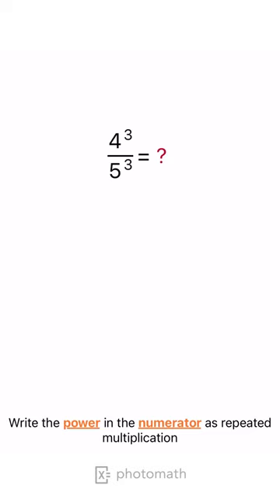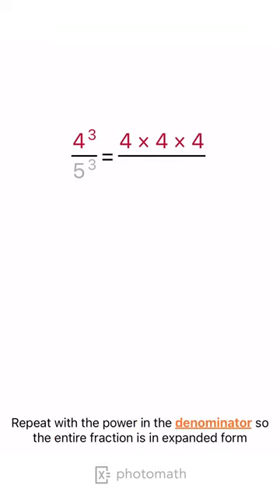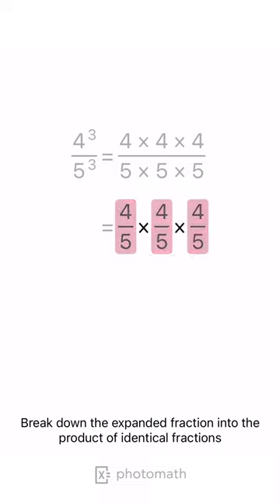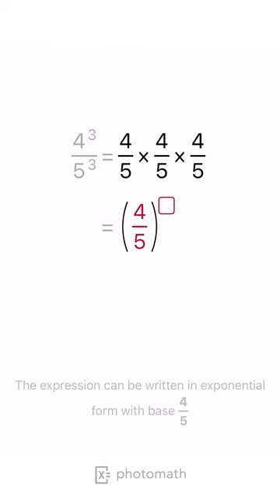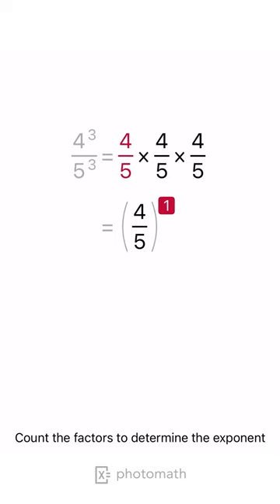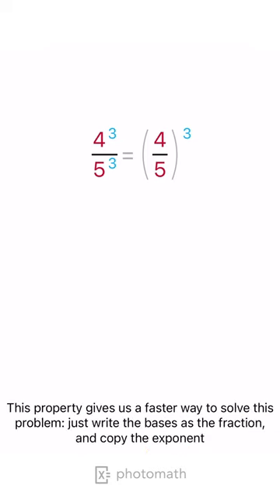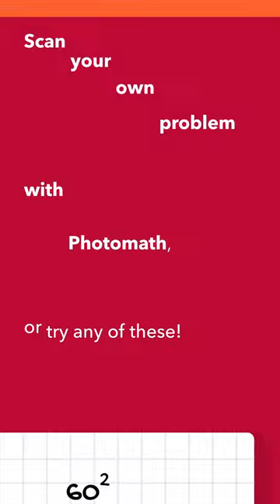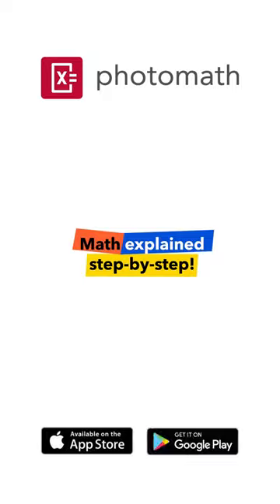DIVIDE THE POWERS [POWER OF QUOTIENTS] explained by Photomath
Want to try this solution in the app?